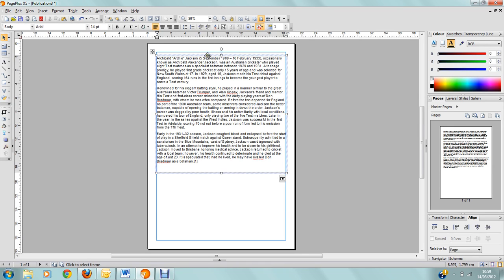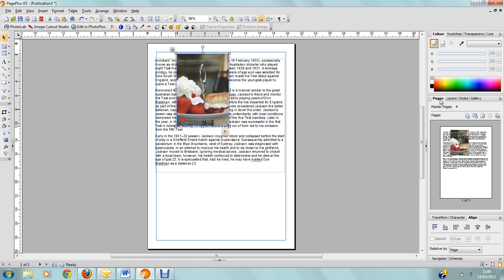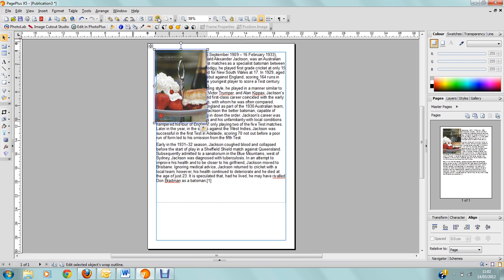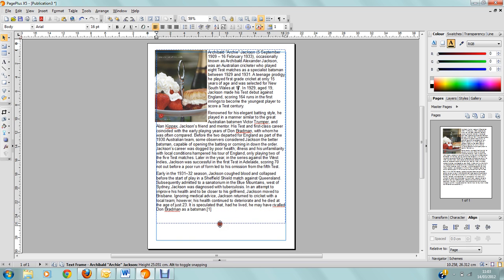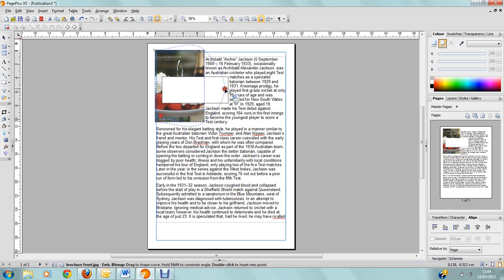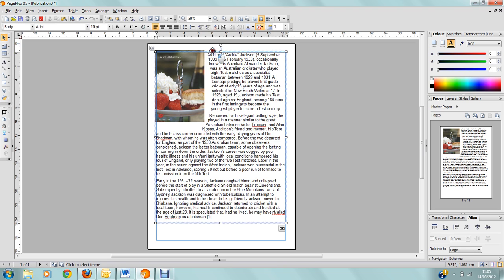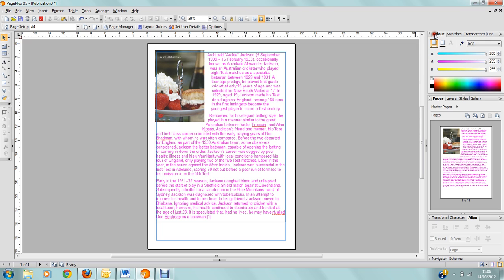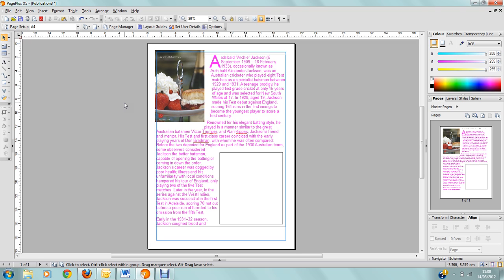serif page plus X5 basic lesson 4 using images with text - Aturn Media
In this lesson 4 using serif pageplusX5 we look at using text with images and wrapping text around those images. Changing text colour and using the drop cap feature.